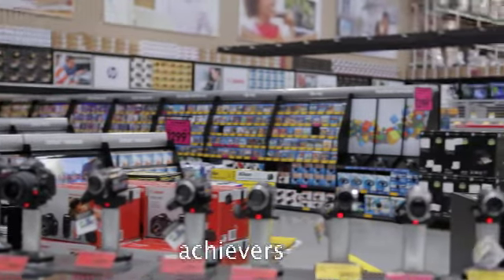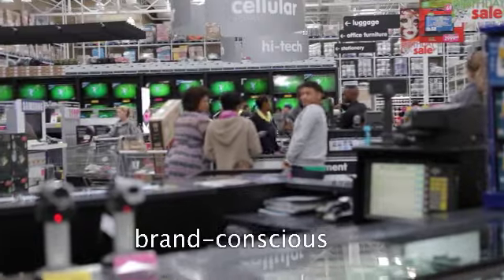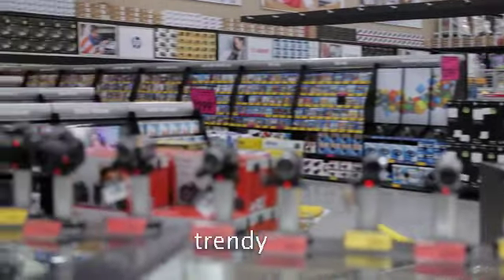5 Market Research